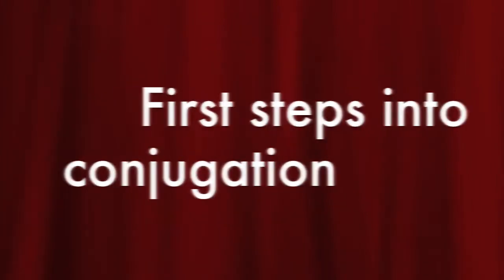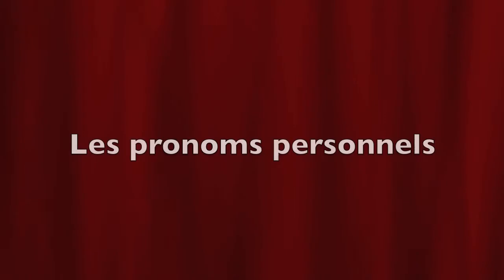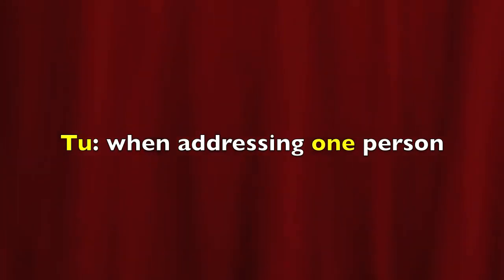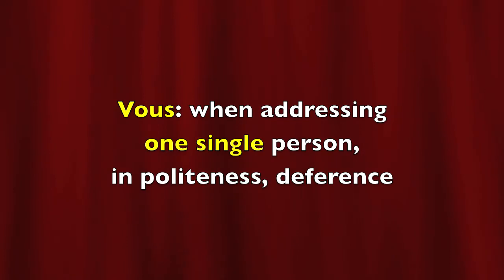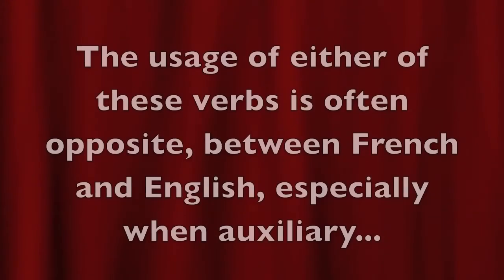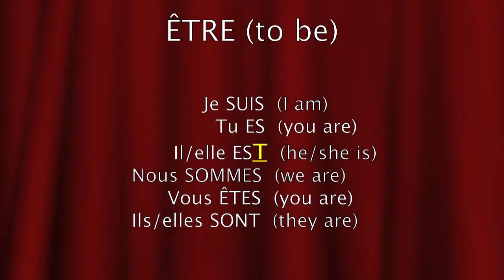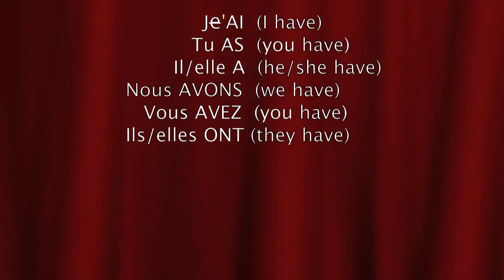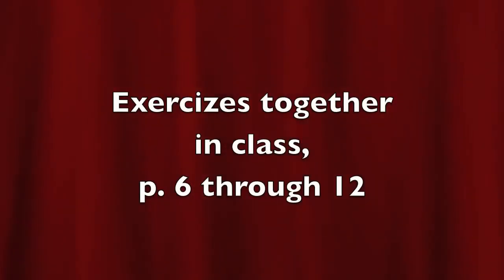Lesson 1 - Part B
Basic notions about the pronoms personnels and the verbs "être" and "avoir".